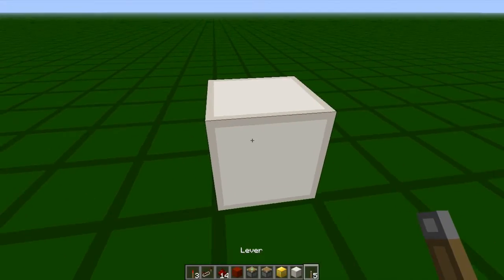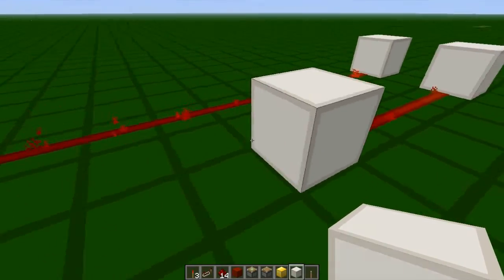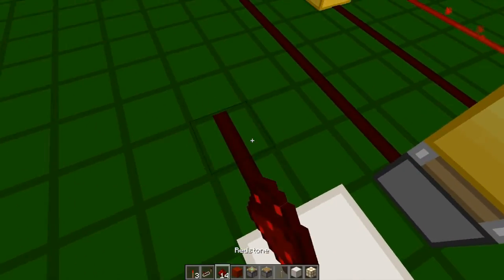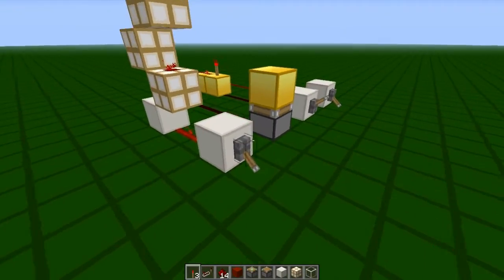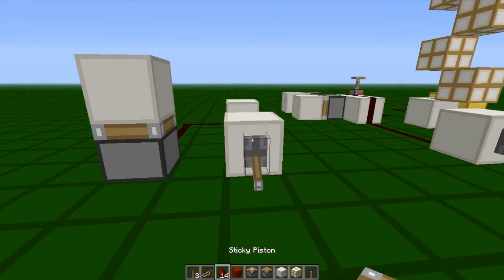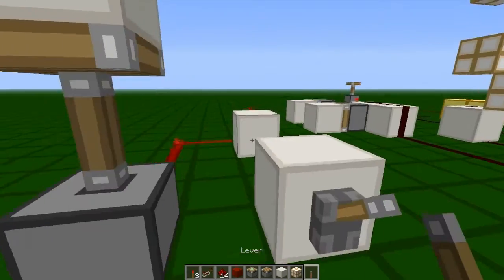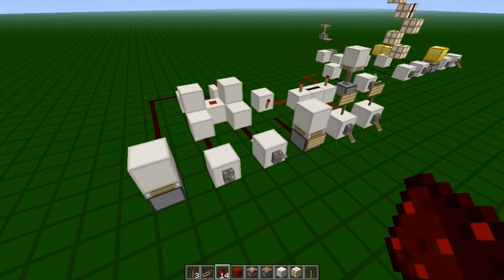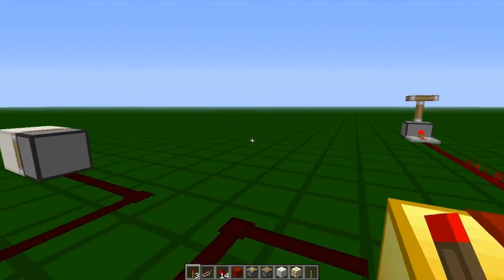Redstone Tutorial Episode #1: The Basics